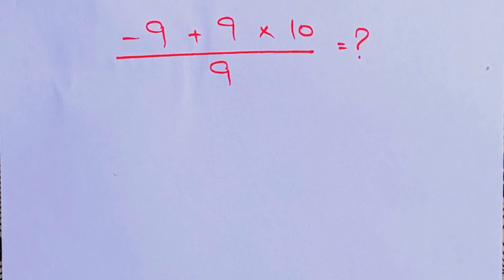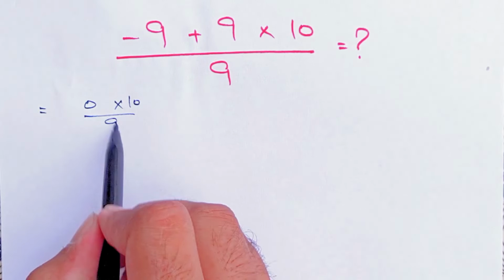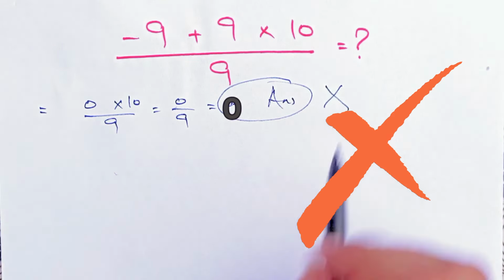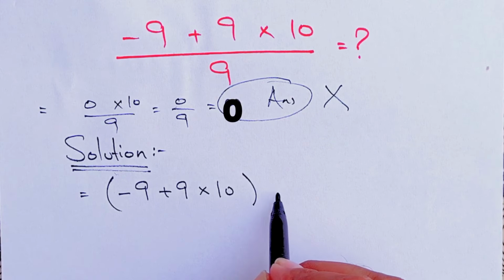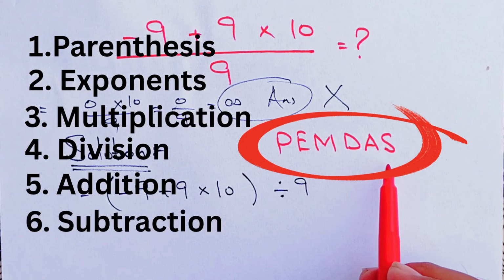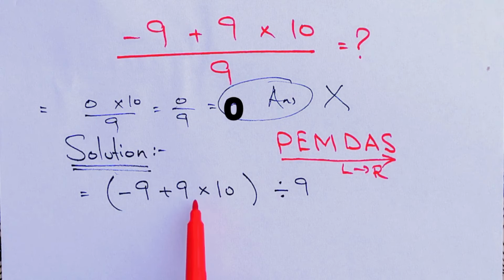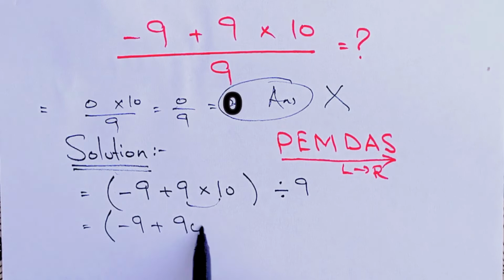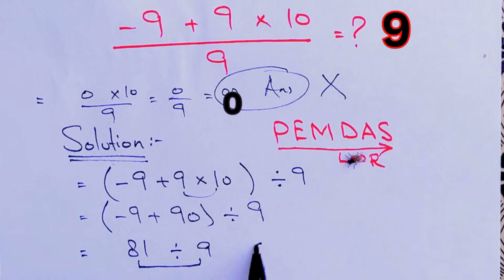Most People Get This Math Problem Wrong!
Join me in this engaging video where l break
down the essentials of the order of operations
using the PEMDAS rule. I'll walk you through
every step, showing you exactly how to apply
PEMDAS to arrive at the correct result each time.
Perfect for beginners and anyone looking to
brush up on their basic math skills, this tutorial
transforms everyday math problems into simple,
solvable challenges.
tutorials to build your confidence and enhance
your problem-solving skills!

Wrong!
Math,Arithmetic, Basic Math,Math Tutorial,Solve
Math Problems,Order of Operations, Math
Challenge,Step-by-Step Math,Calculation
Tips,Math Brain Teaser,Quick Math,Mathematical
Expressions, Math Tricks,Problem
Solving,Easy Math,Math for Beginners,Mental
Math,Number Operations,Math Puzzles, Learn
Math,Educational Math,Math Lesson,Math
Skills,Math Practice, Math Explained,Solve
Equations, Simple Calculations, Math Video,
maths,PEMDAS,MathJoy